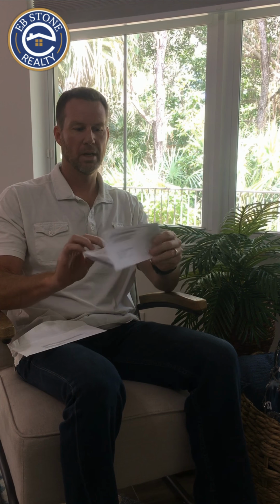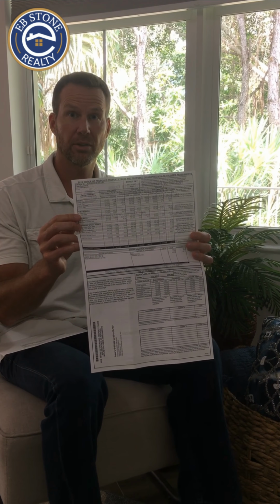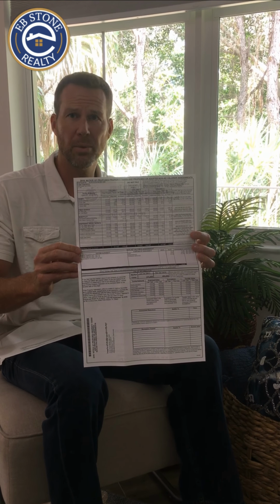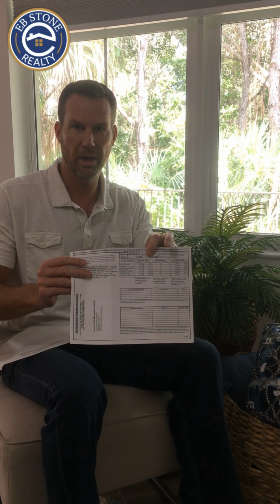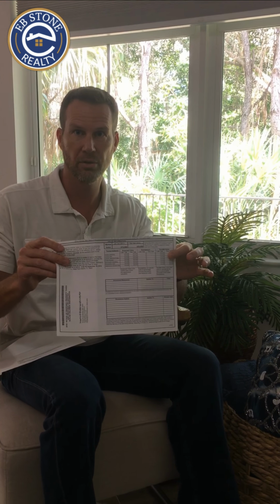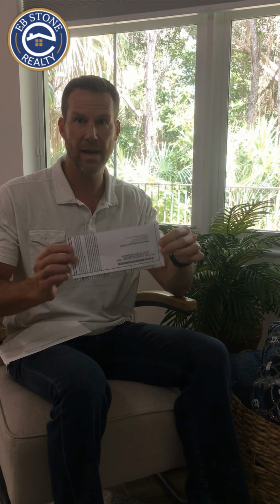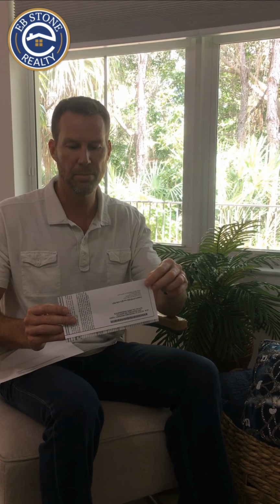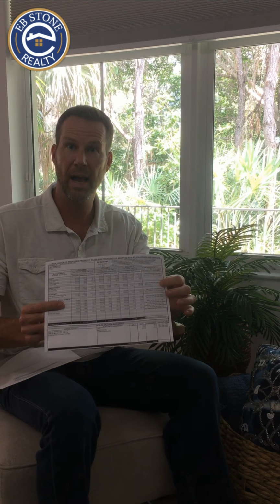TRIM NOTICES...WHY THEY MATTER TO YOU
You don't want to miss your notice to petition your TRIM Notice.  Check out our video for detailed info on the Notice and what it means to you.